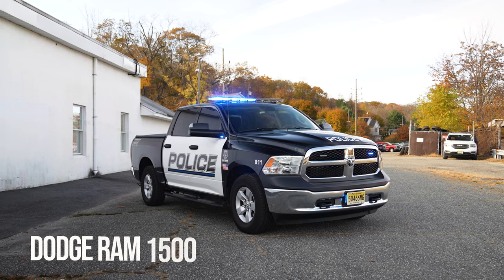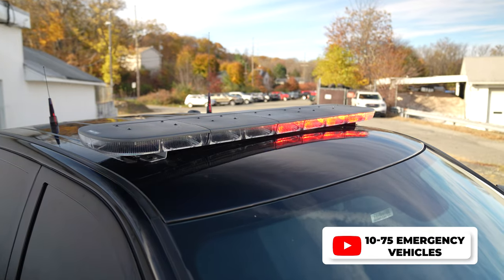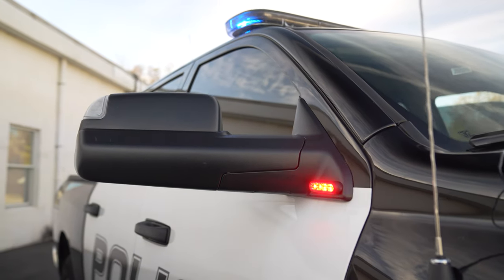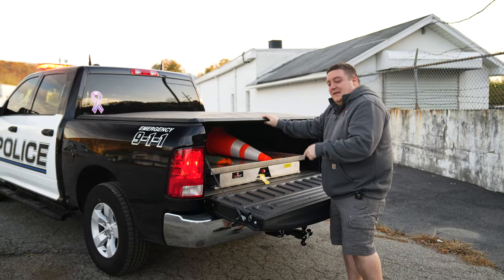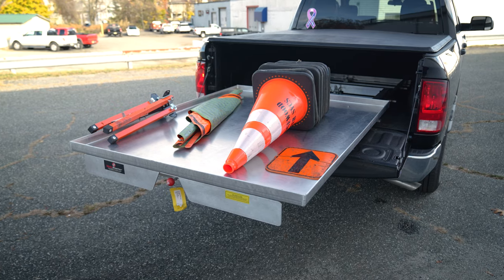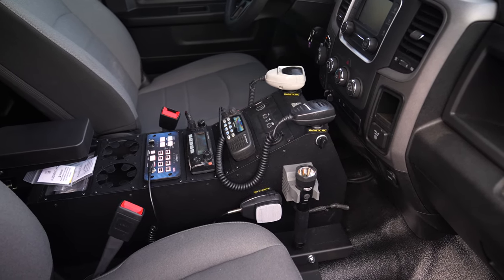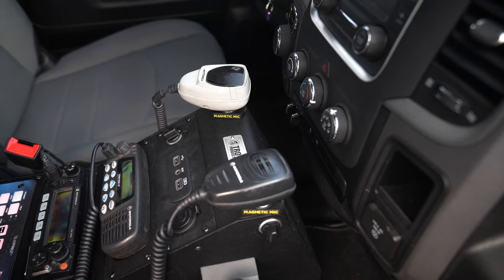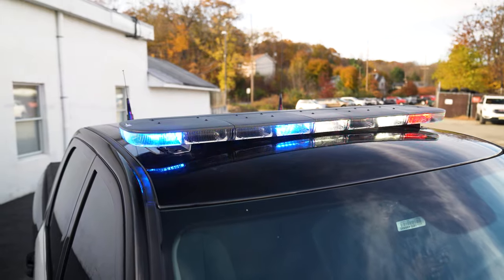2023 Dodge RAM for Glen Rock PD | Police Vehicle | 10-75 Emergency Vehicles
This week's showcase features a 2023 Dodge RAM for Glen Rock PD!